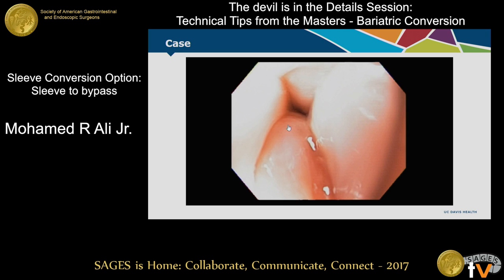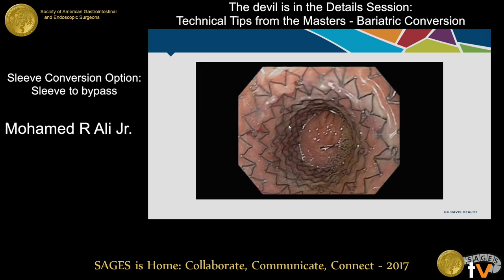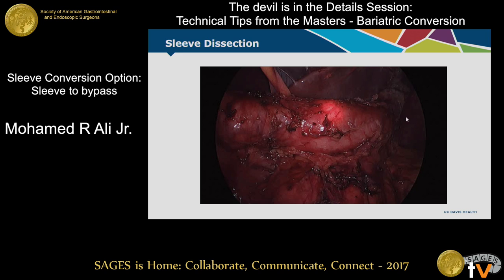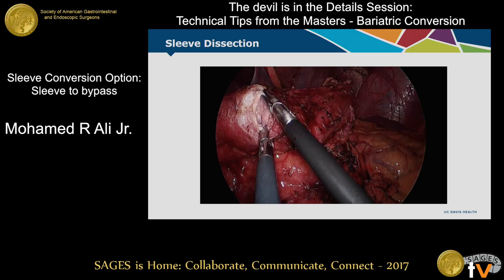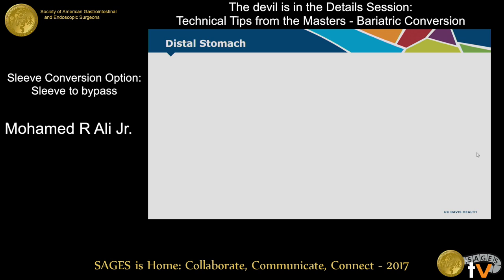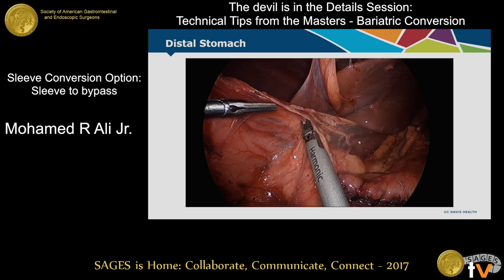Sleeve conversion option: Sleeve to bypass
Presented by Mohamed R Ali Jr at the The Devil is in the Details Session: Technical Tips from the Masters - Bariatric Conversion held during the 2017 SAGES Annual Meeting in Houston, TX on Thursday, March 23, 2017